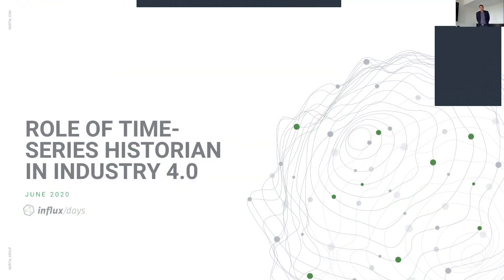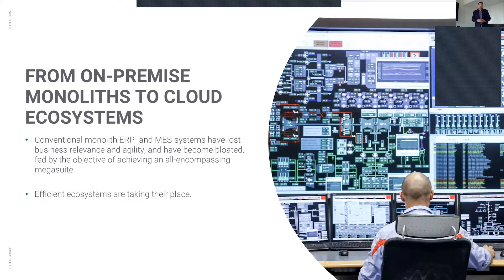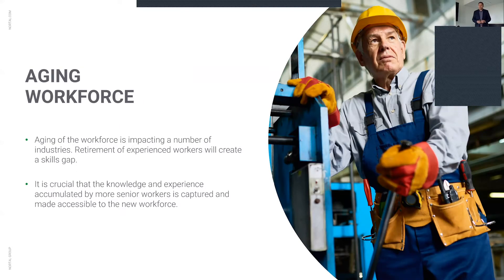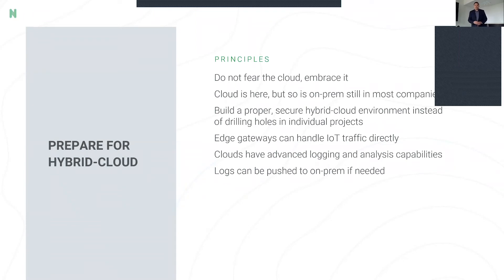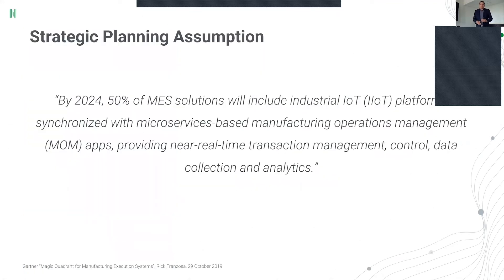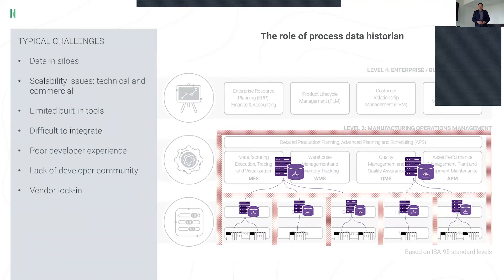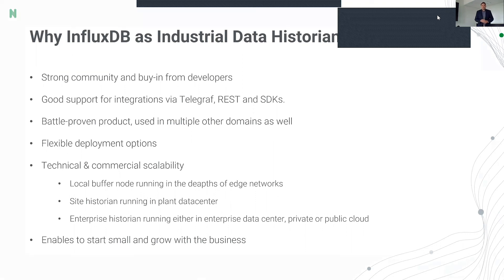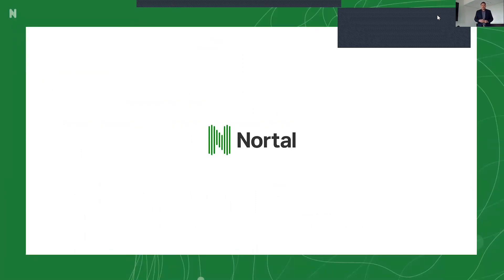Ergin Tuganay [Nortal] | Role of Time Series Historian in Industry 4.0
The road to your digitalization journey and the Fourth Industrial Revolution is paved with data integrations. Data is needed when clarifying the big picture, aspiring for predictive maintenance, optimizing and de-bottlenecking processes, or implementing new systems (such as MES or APS). Themes like Industrial Internet of Things (IIoT) or Industry 4.0 are built on moving and combining data, making it accessible in real time. Without data silos, you have a complete, accurate and centralized view of your assets and their current state and health. The ability to visualize your asset performance and process efficiencies anytime and anywhere makes you agile and able to react quickly.